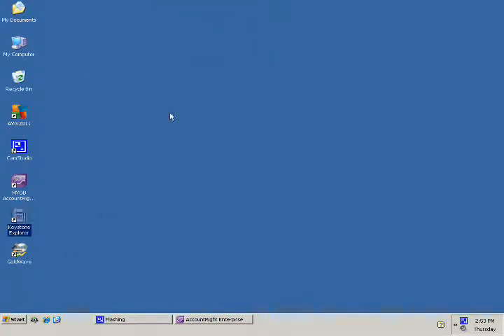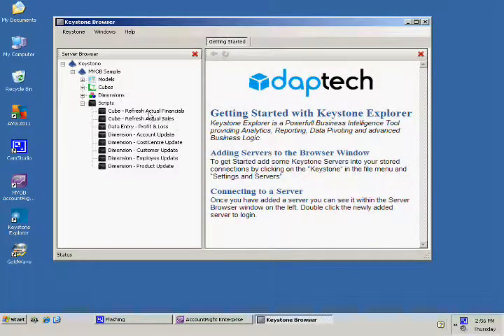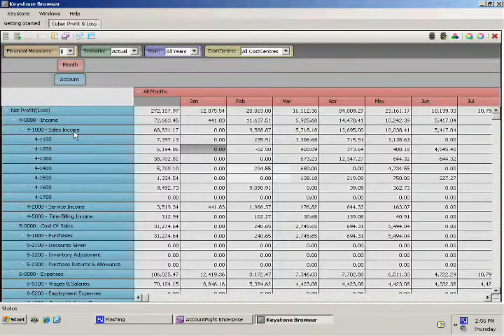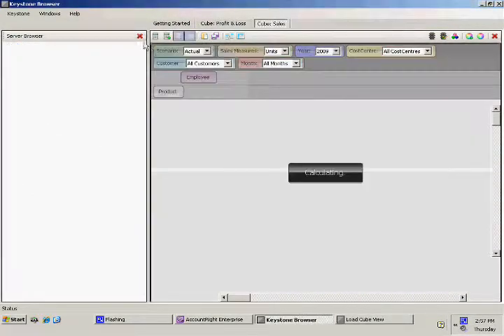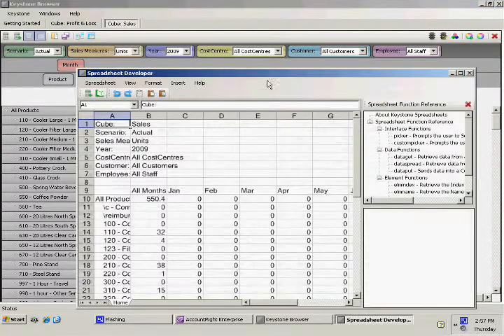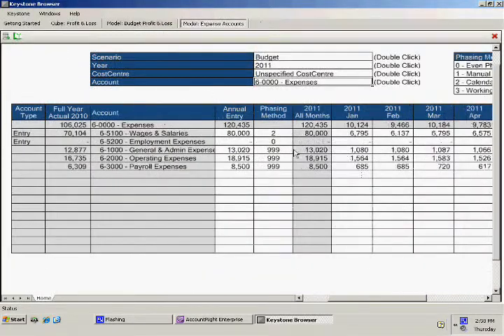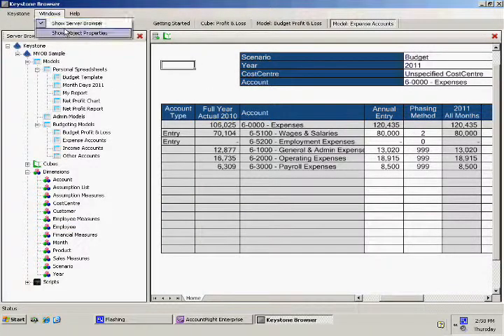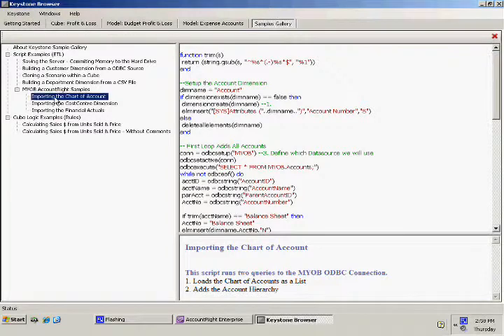Keystone v2.0 Sample Server for MYOB AccountRight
This Video shows the Sample Keystone Server, compatible with MYOB AccountRight Enterprise. If you have MYOB You can get up and running with this software in 30min.